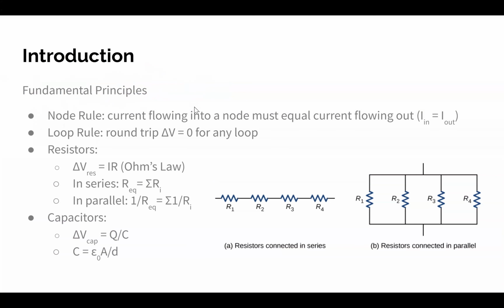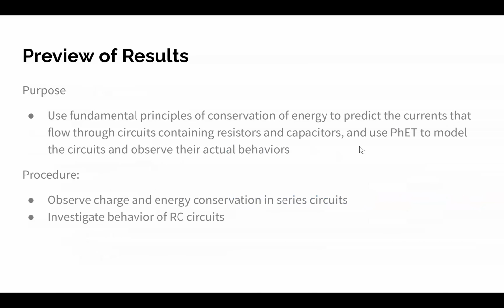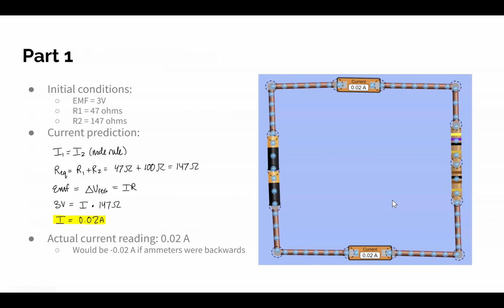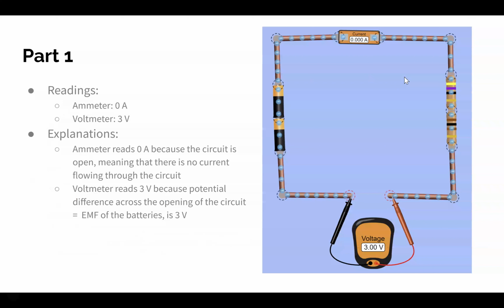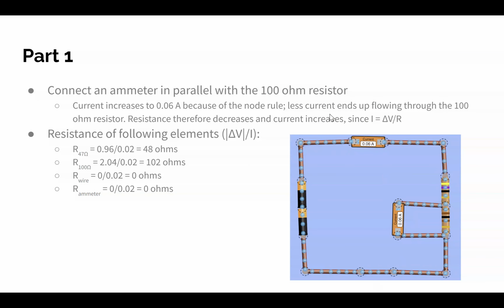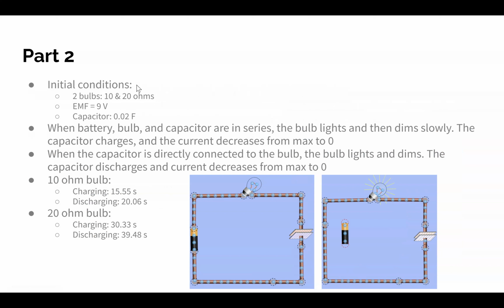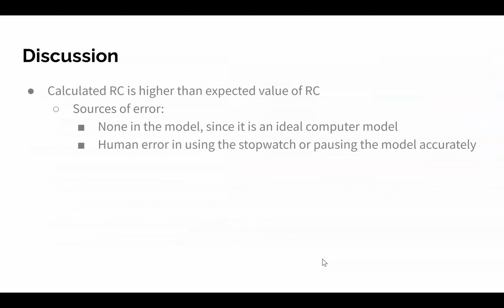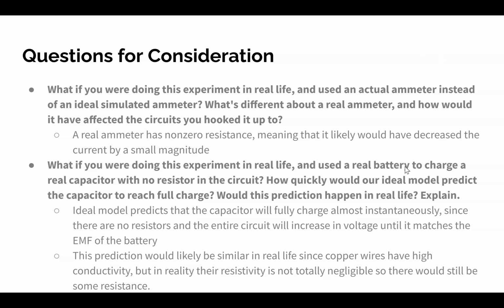PHYS 2212 Lab 3: Circuits